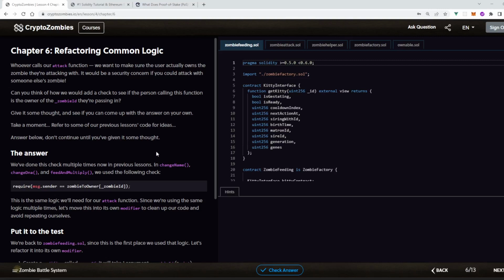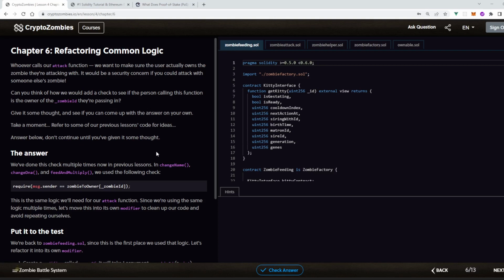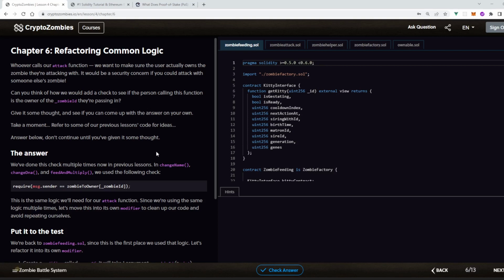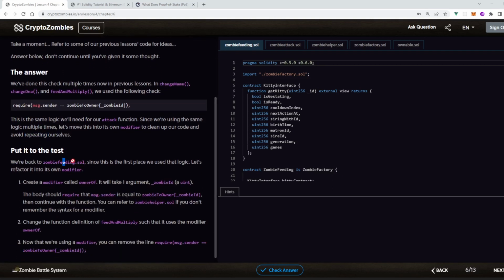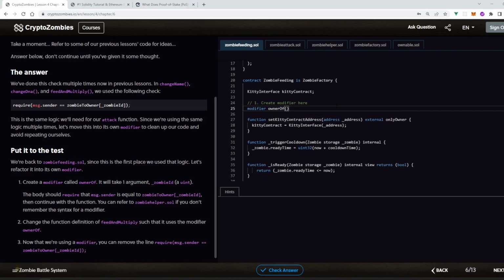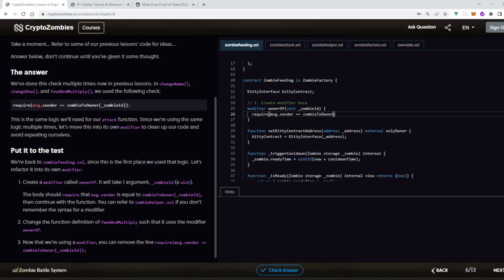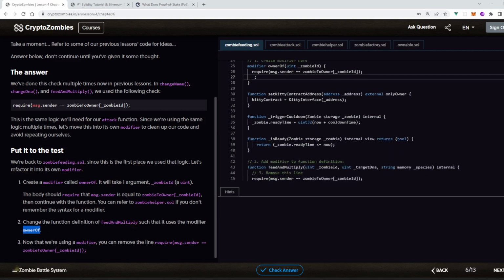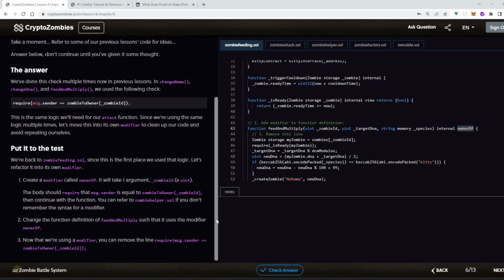Zombie Battle System - Chapter 6 | cryptozombies.io